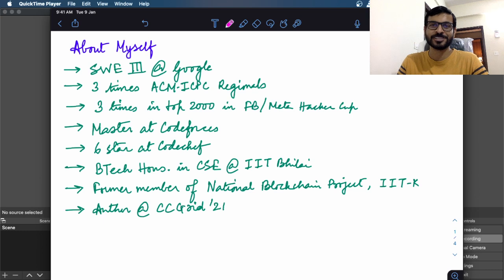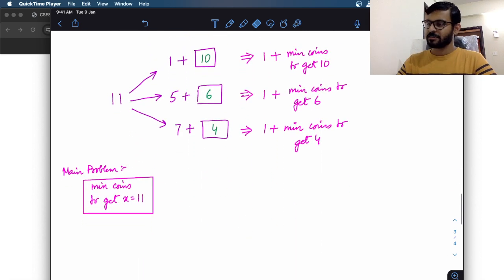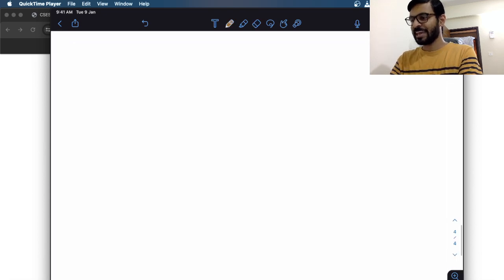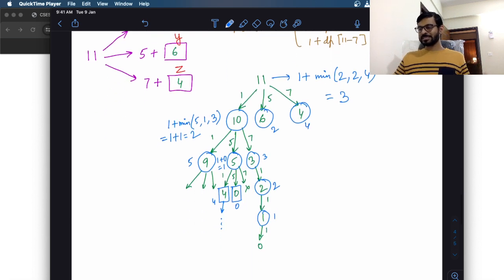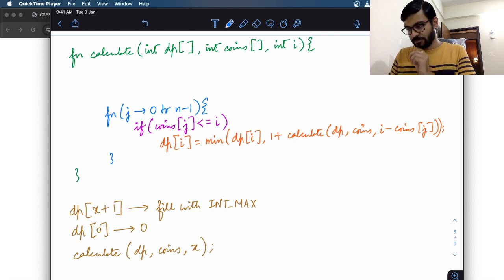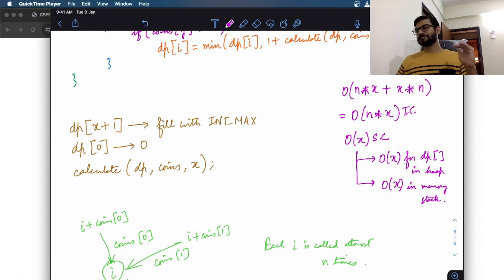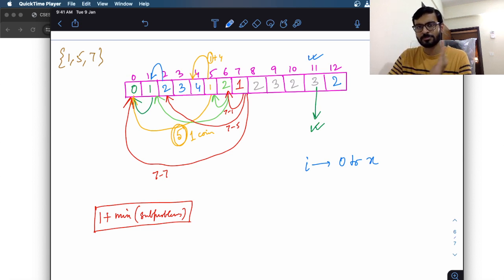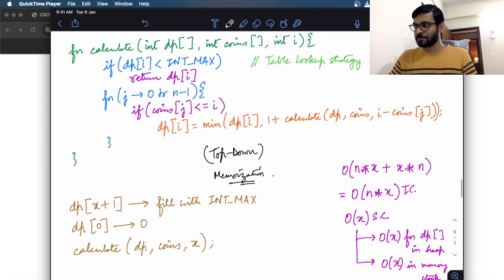Minimization DP from scratch | CSES DP Problemset | Minimizing Coins | DP Approach + Live Coding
Here's the second video of problem editorial from CSES problemset.

00:00:00 Introduction
00:00:14 About Minimization DP
00:02:25 Understanding the problem
00:04:22 Creation of Recursion Tree
00:07:05 DP Formulation in depth
00:15:47 Recursion Tree
00:20:57 Optimal Substructure and Overlapping Subproblems
00:23:26 Coding Memoization technique
00:37:04 Tabulation Technique Explanation
00:44:20 Code for Tabulation technique
00:47:46 Summary and closure